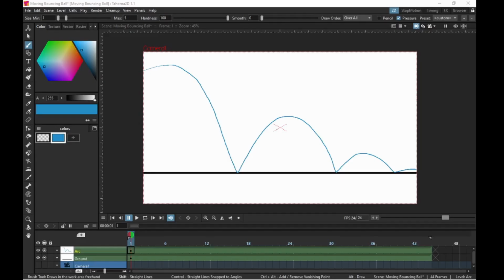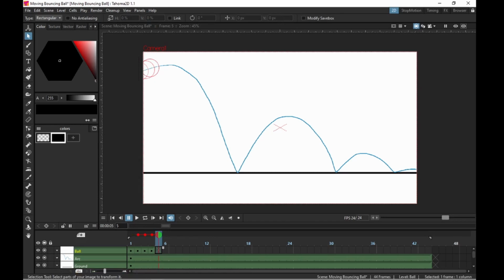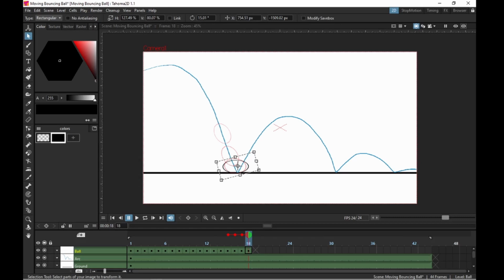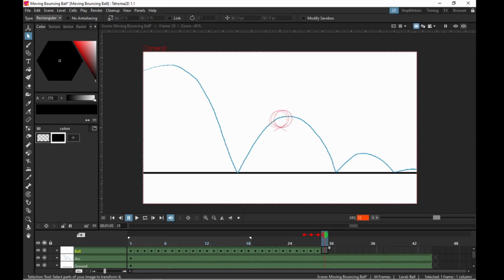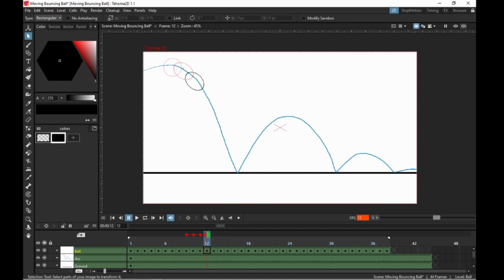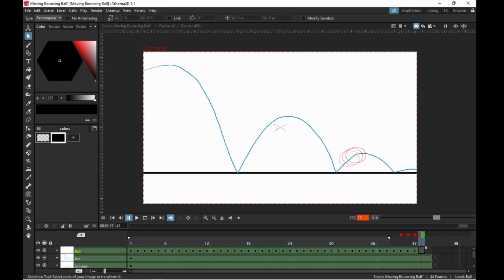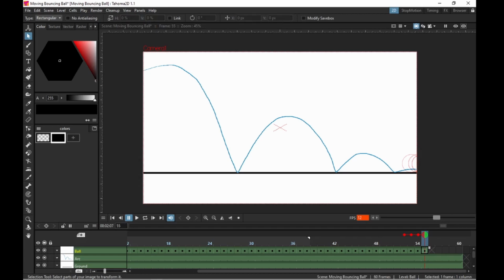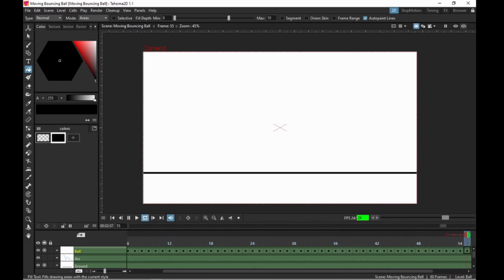Squash and Stretch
Part 1 of a series highlighting the Principles of Animation.
This is Squash and Stretch, utilising a moving bouncing ball.
Animated in Tahoma 2D